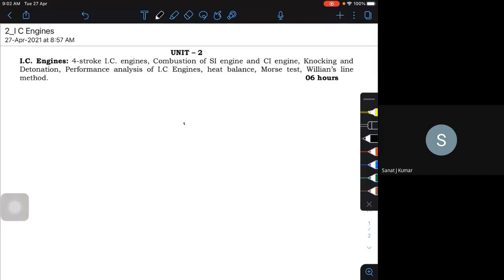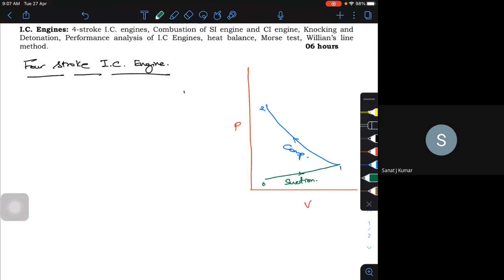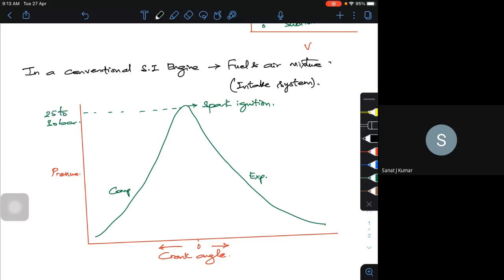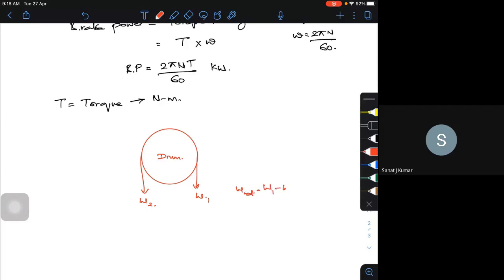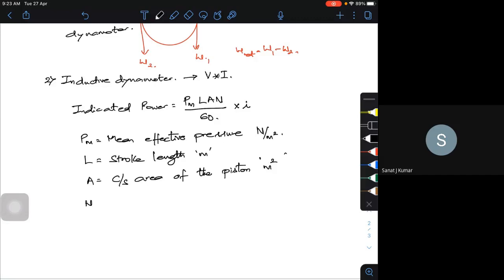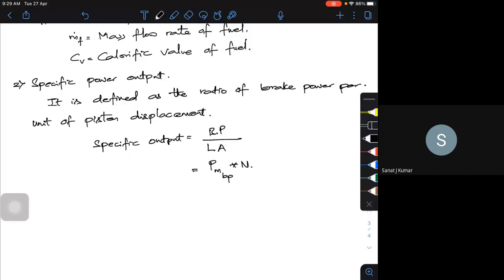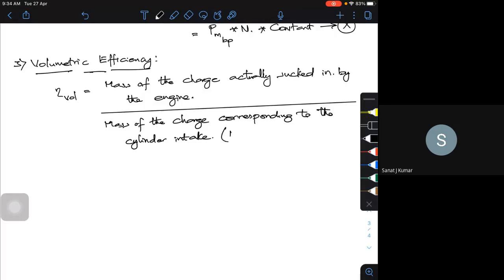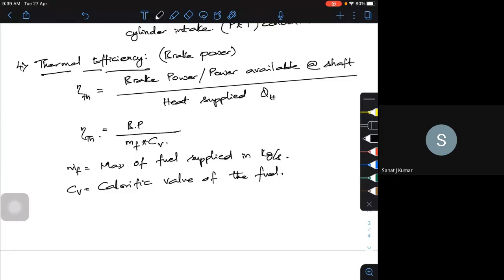Module-2_I C Engines_Introduction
Discussion on I C Engines, performance analysis of I C Engines